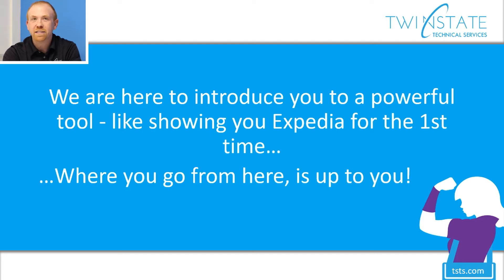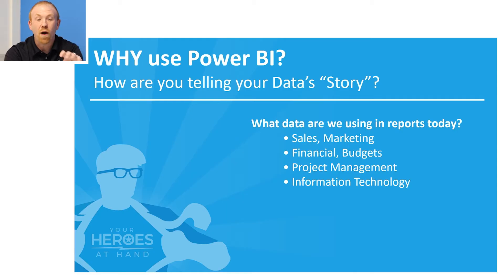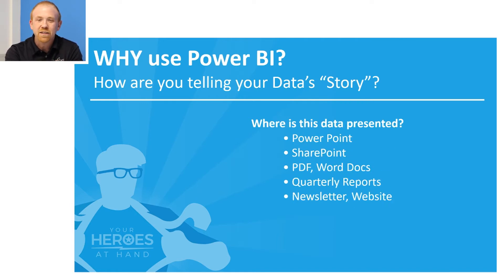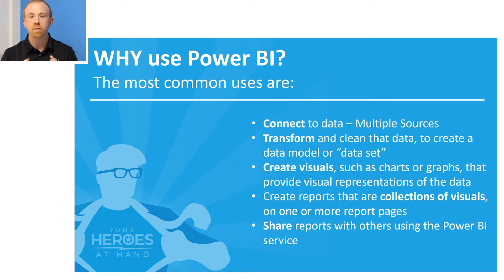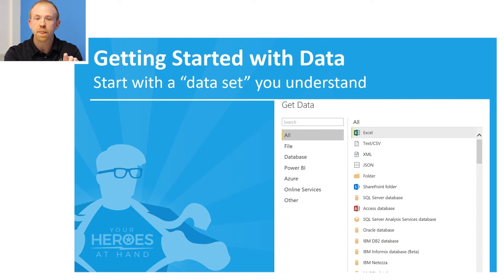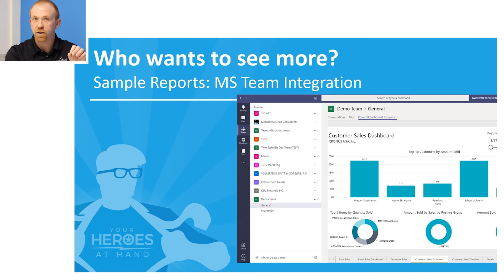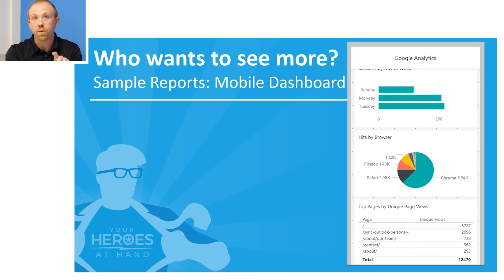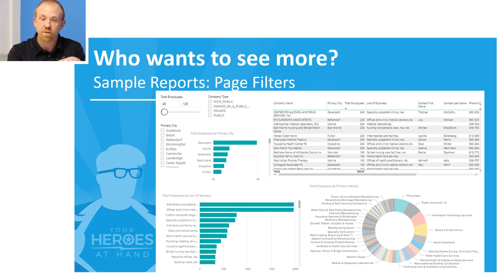Microsoft Power BI: How to Get Started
Learn how to get started with Power BI. Organize your data into clear graphs, charts and maps that are easy to read and utilize to help your business make smarter choices.

Timecodes
0:00 - Intro
0:21 - Agenda
0:57 - Why use Power BI?
2:40 - Where to get Power BI
3:03 - Getting Started
3:33 - Create your First Report
3:39 - More Info
5:22 - Outro